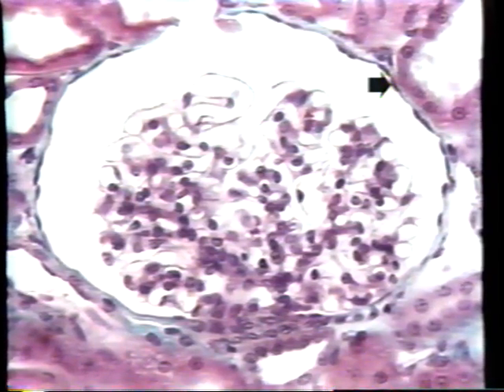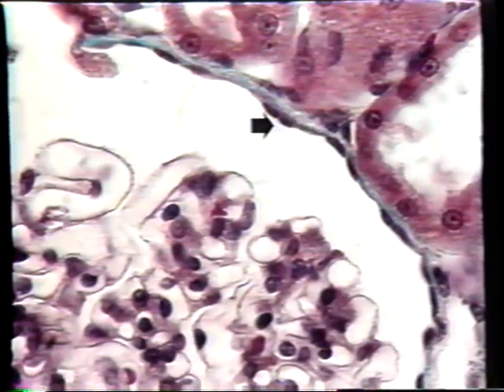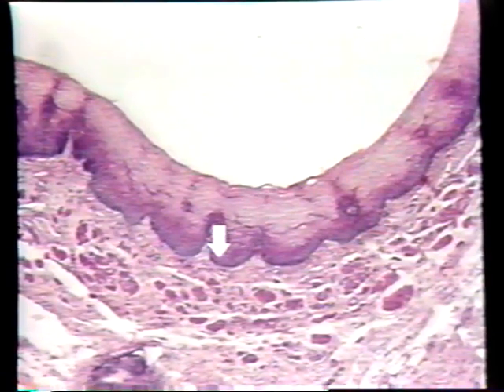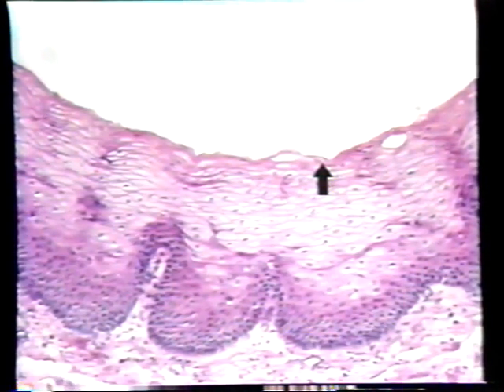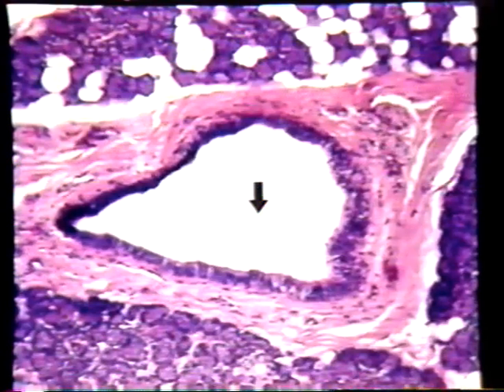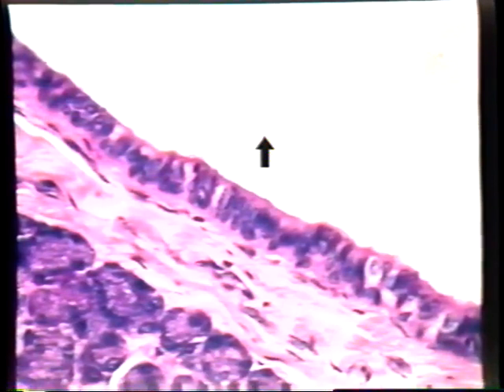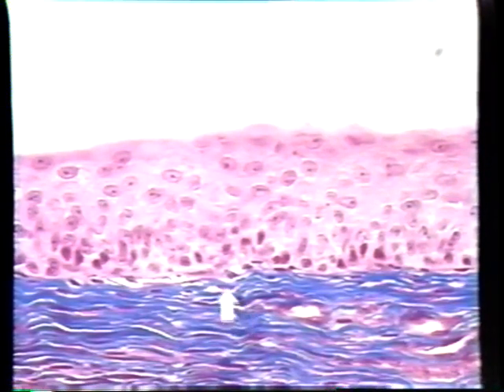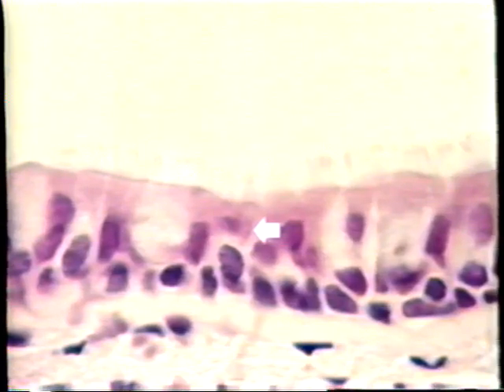Histology Video Series Vol. 3 - Epitherial Tissue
A rip of the VHS tape Histology Video Series Vol. 3 - Epitherial Tissue.